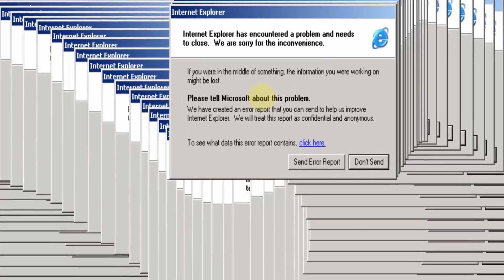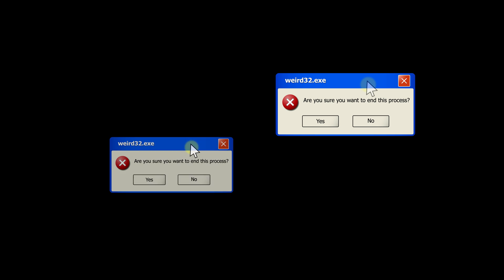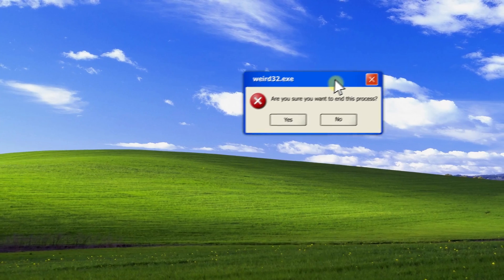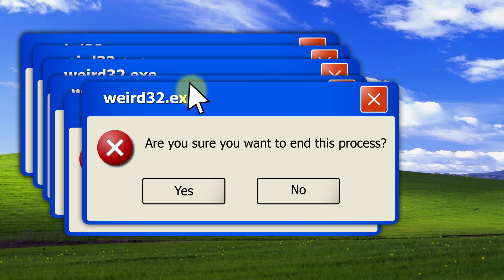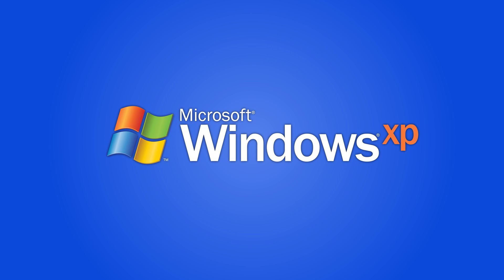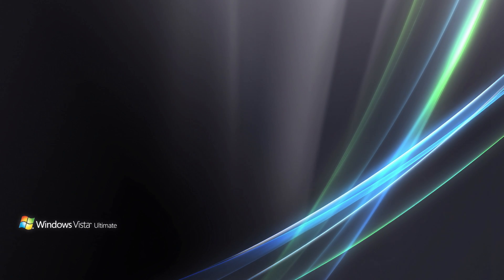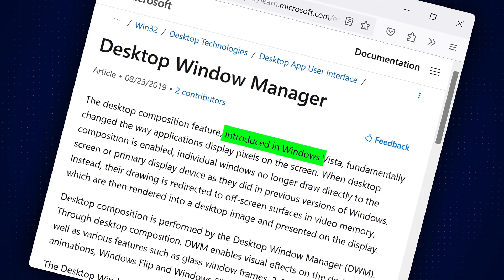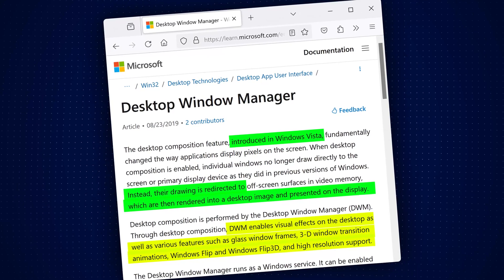Why Did Windows XP Crashes Create Weird Trails?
Learn what caused the dialogue box or window of an application to create trailing copies of itself when it froze.